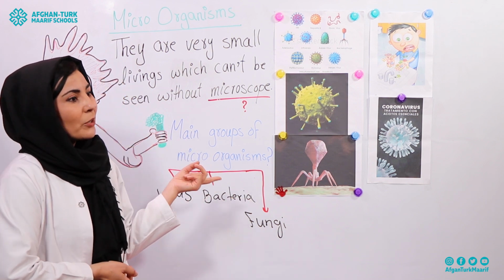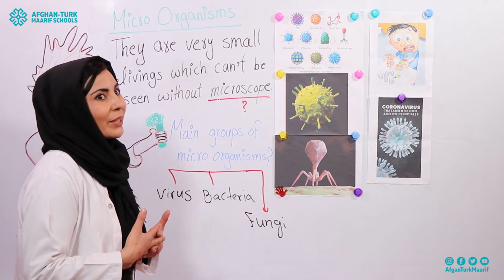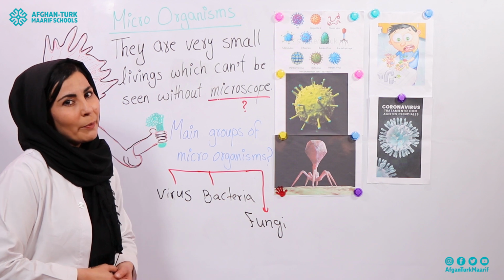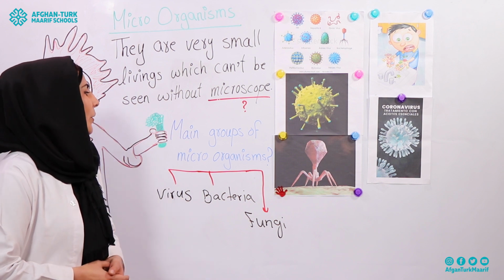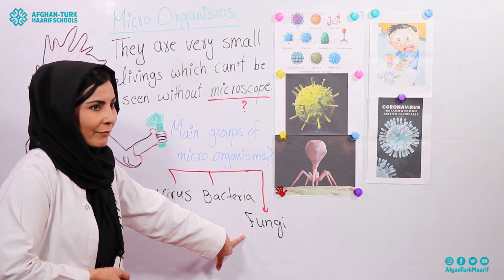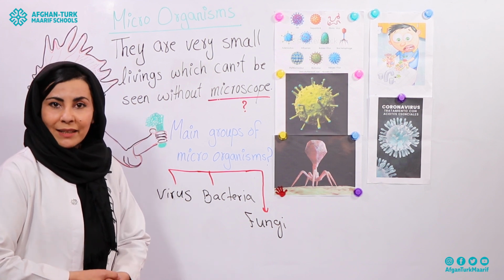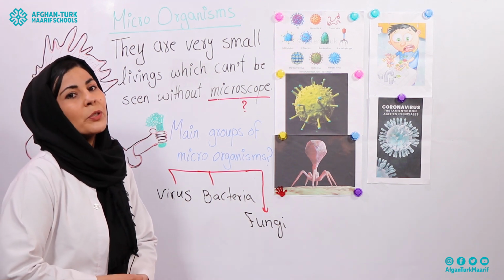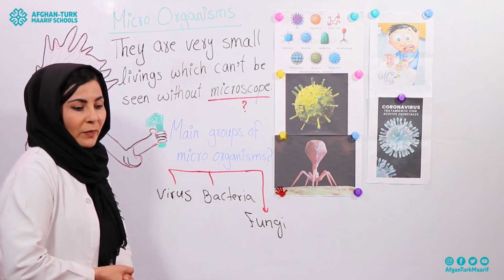ساینس صنف پنجم | موجودات کوچک